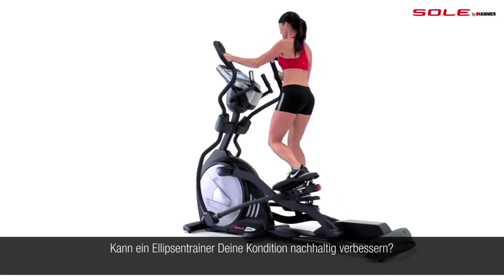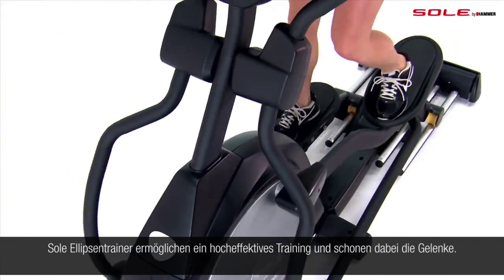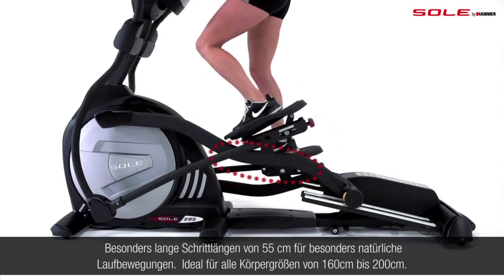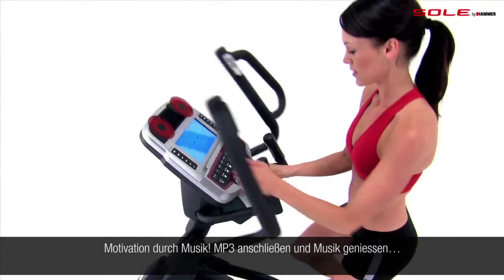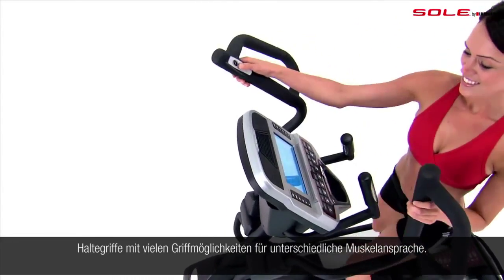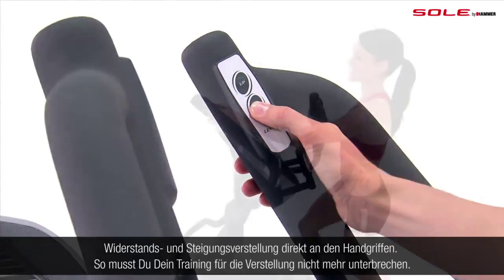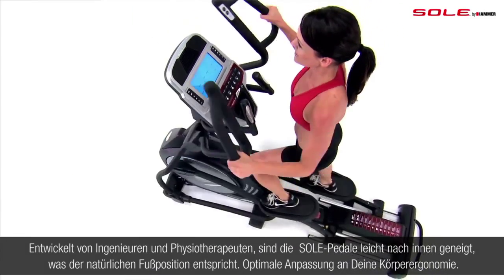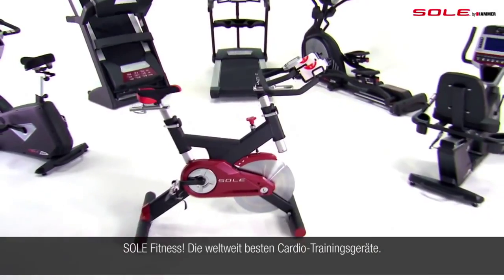Orbitrek Sole By Hammer E95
Prezentacja sprzętu: Orbitrek Sole By Hammer E95